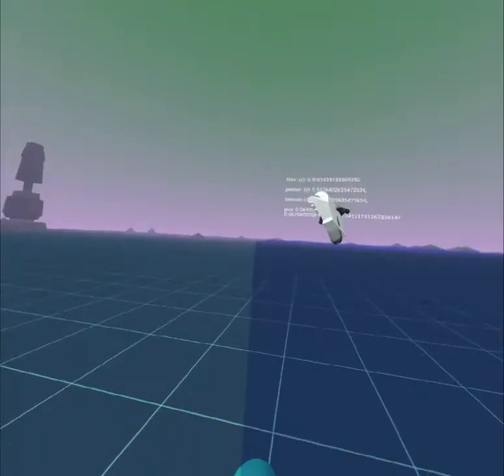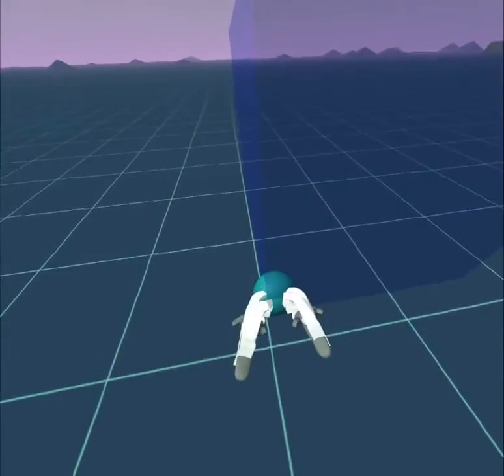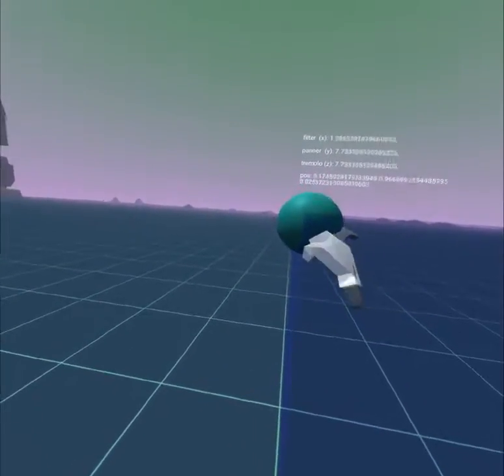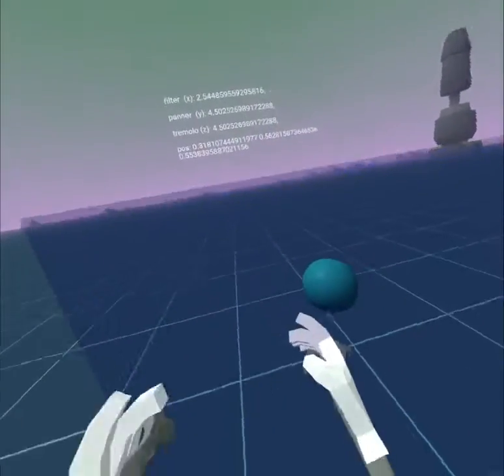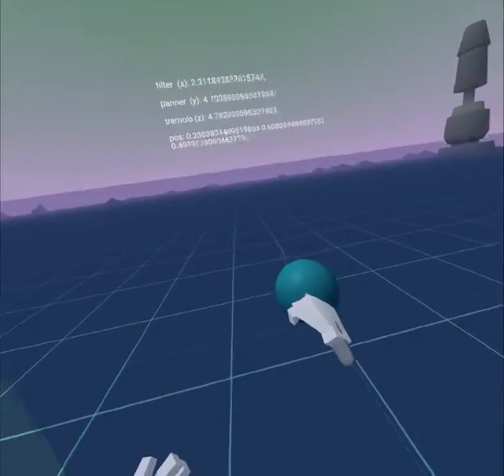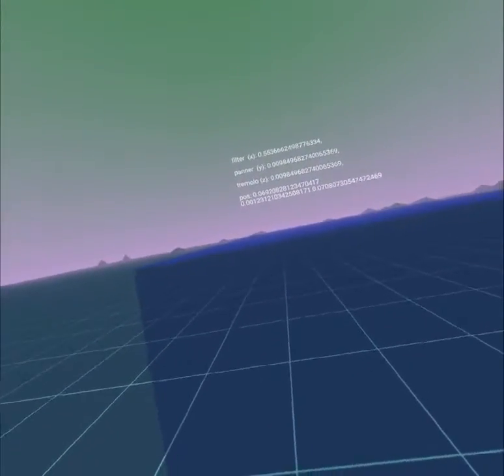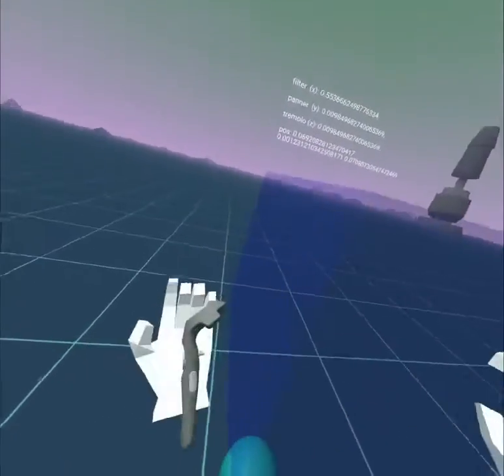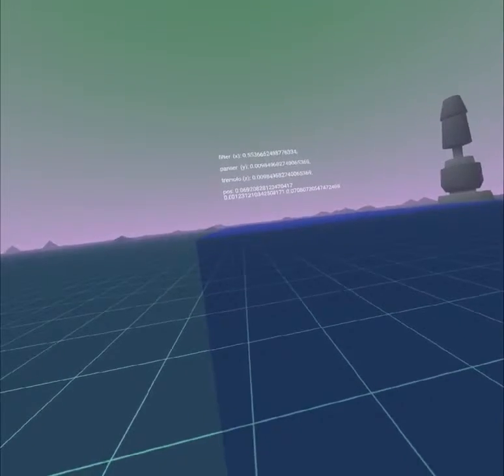VR LFO Instrument Prototype | A Frame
I talk you through a prototype of a VR instrument I'm building - this is an LFO with adjustable parameters by moving a sphere around!
You can try it out (works on desktop as well!) over